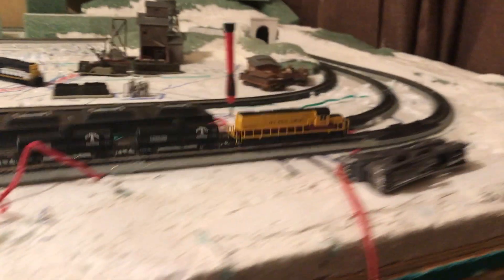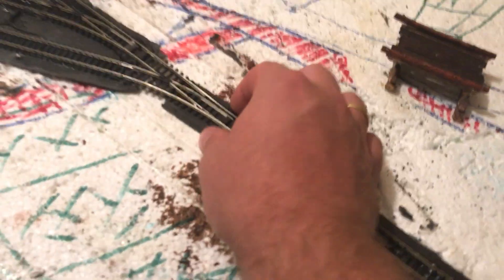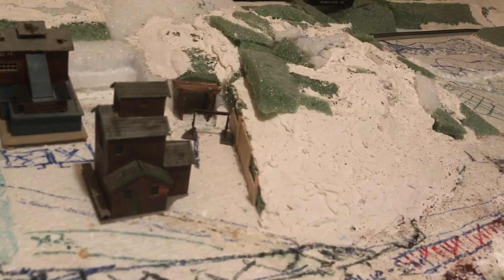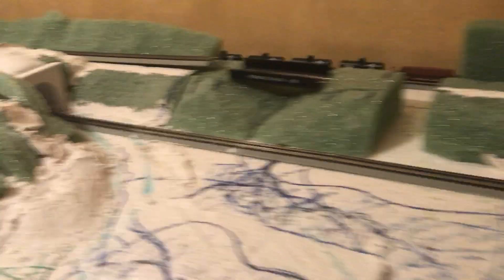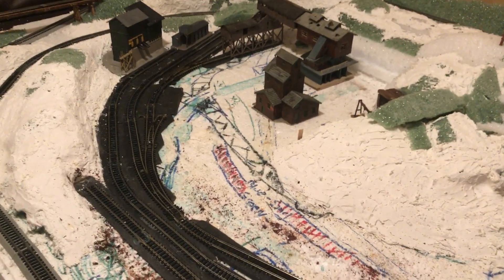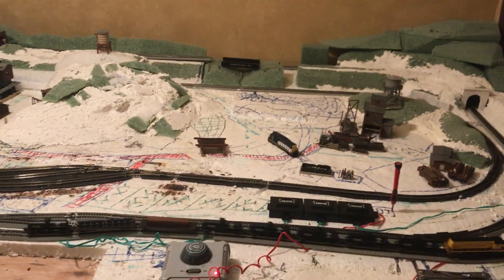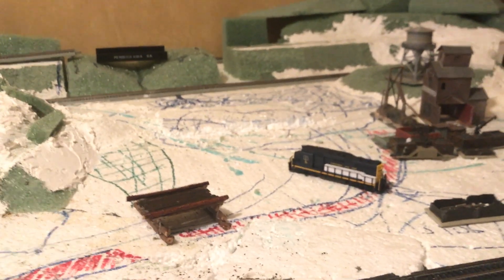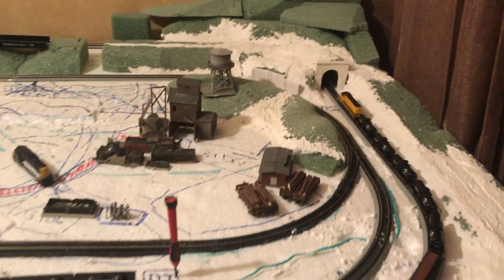Build An N Scale Train Layout - Part 18 - THE END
Been a while, lots of progress including the mine, a trestle, pond, yard, switches, etc. Everything is still moving slowly, but coming together nicely. N Scale is reasonably small enough where planning can take longer than bigger scales with more constricted space. Powered by Bachmann EZ Command DCC.